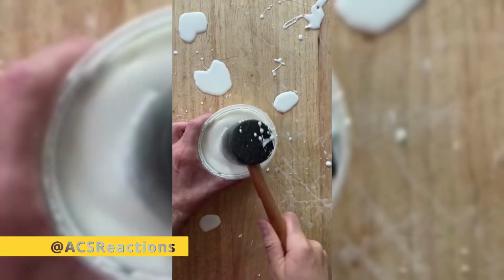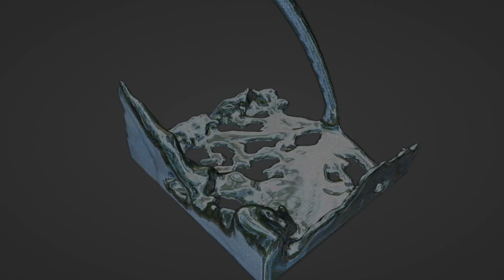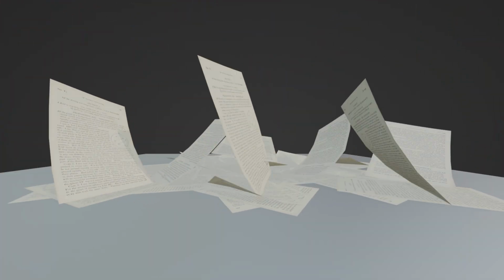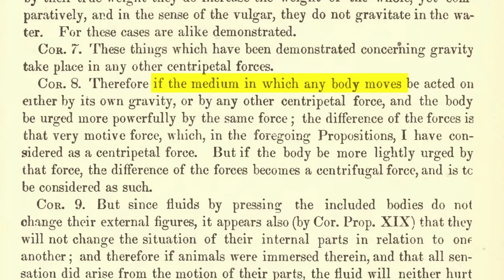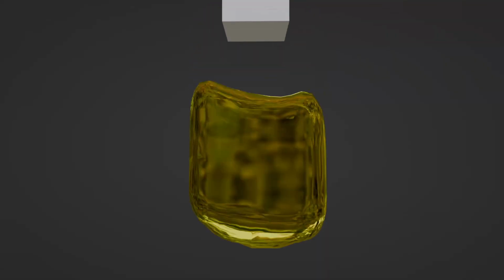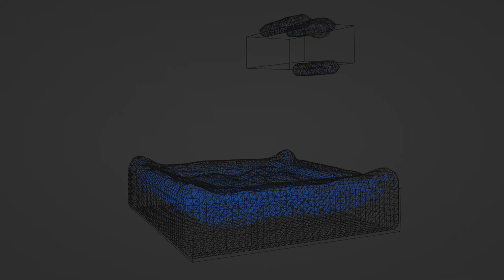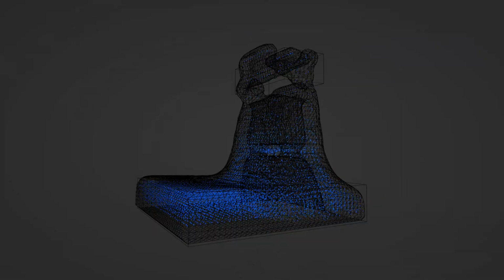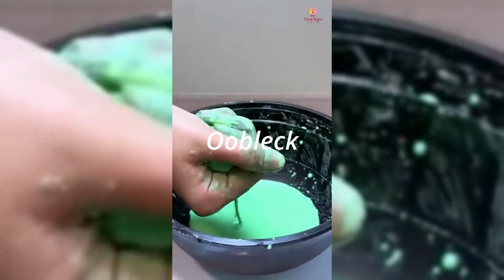This substance is both a Solid and Liquid (School Project)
A quick little video about non-newtonian fluids for a school assignment. Hope you enjoyed it!